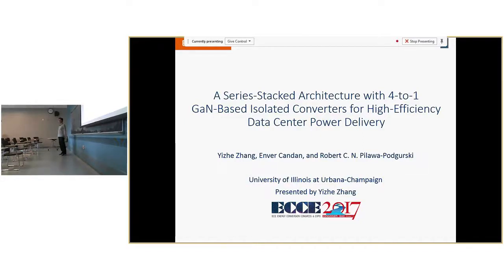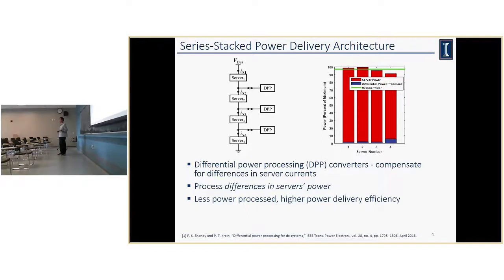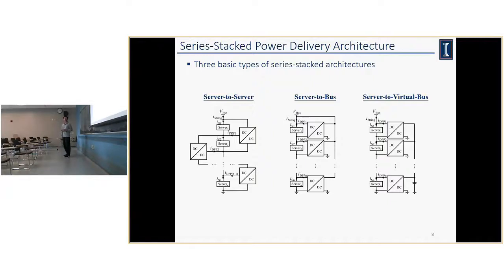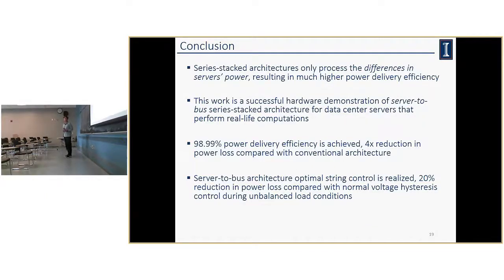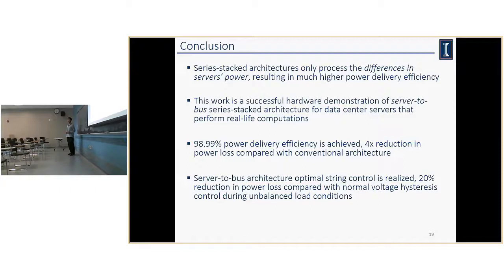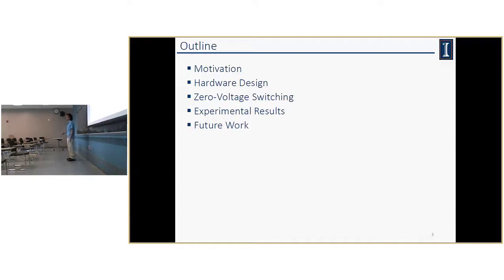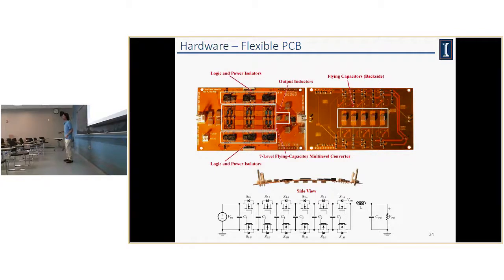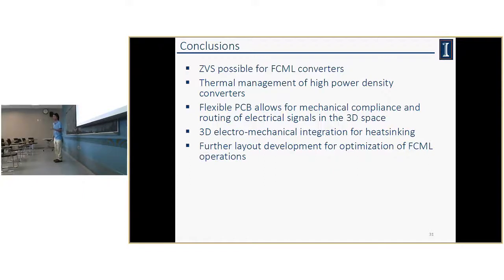September 25, 2017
Seminar on September 25, 2017

(1) "A Series-Stacked Architecture with 4-to-1 GaN-Based Isolated Converters for High-Efficiency Data Center Power Delivery" by Yizhe Zhang

(2) "A Zero-Voltage-Switching, Physically Flexible Multilevel GaN DC-DC Converter" by Derek Chou